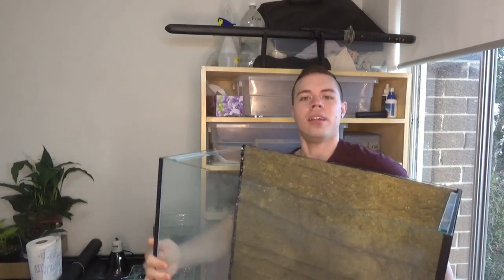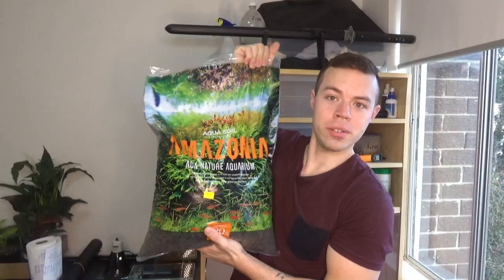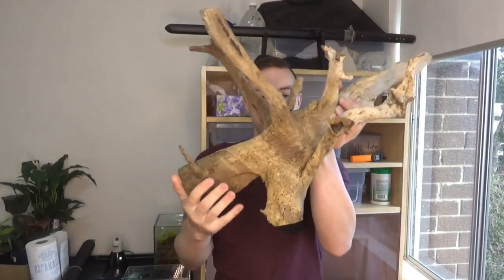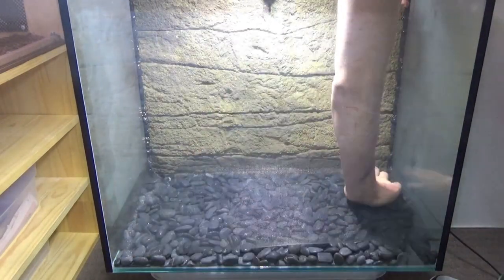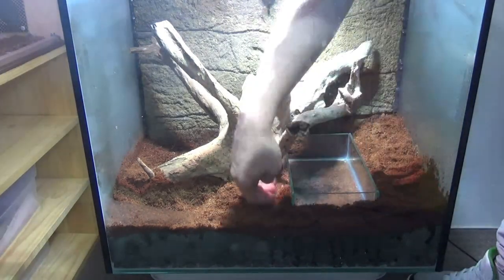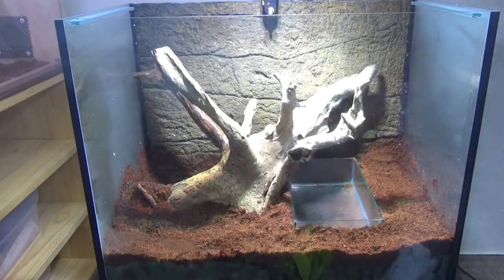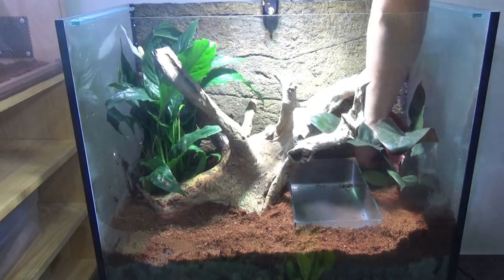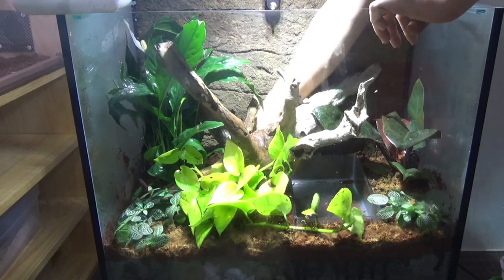Bigger Better Green Tree Frog Terrarium